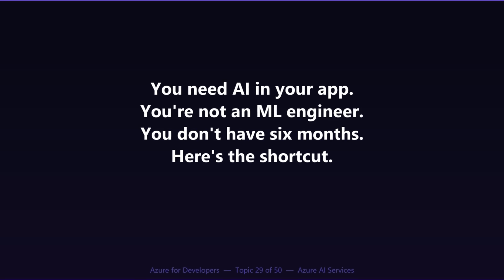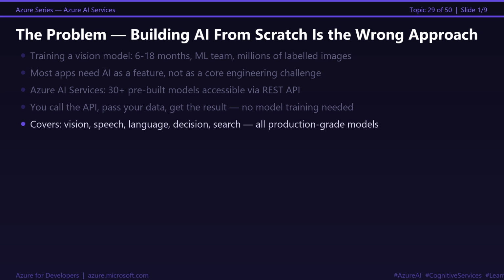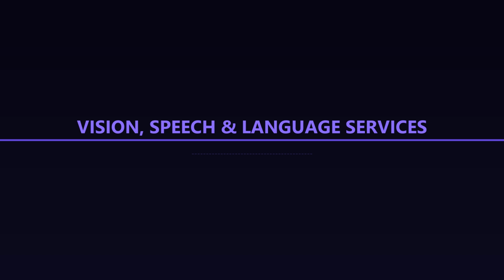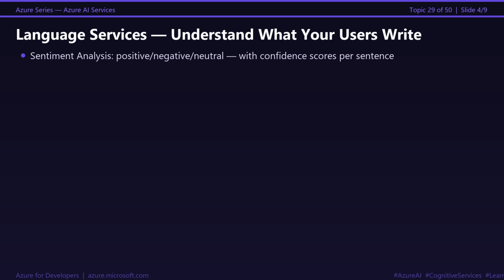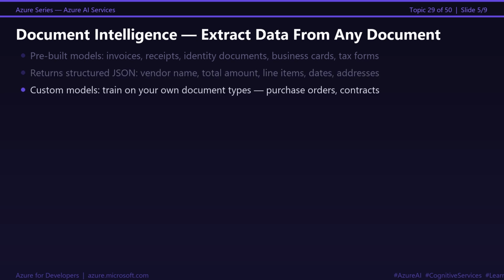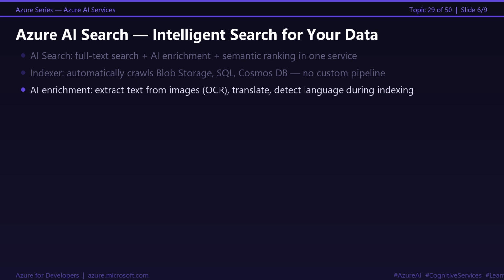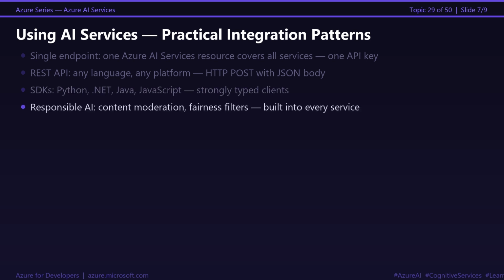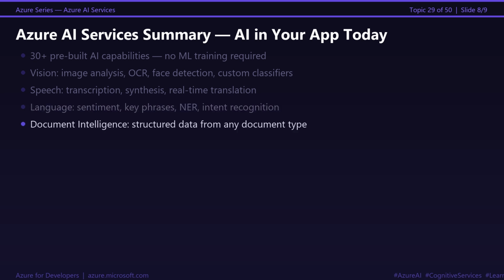You Don't Need an ML Engineer to Add AI — Azure AI Services Explained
Training a machine learning model takes months, a specialised team, and millions of data points. Azure AI Services lets you add computer vision, speech recognition, language understanding, and document processing to your app with a few API calls — no ML expertise needed.

What you'll learn:
- Why building AI from scratch is the wrong approach for most apps
- Azure AI Services (formerly Cognitive Services): 30+ pre-built AI capabilities
- Vision: image classification, object detection, OCR, face analysis
- Speech: speech-to-text, text-to-speech, real-time translation
- Language: sentiment analysis, key phrase extraction, named entity recognition
- Document Intelligence: extract structured data from forms, invoices, receipts
- Azure AI Search: intelligent search with semantic understanding